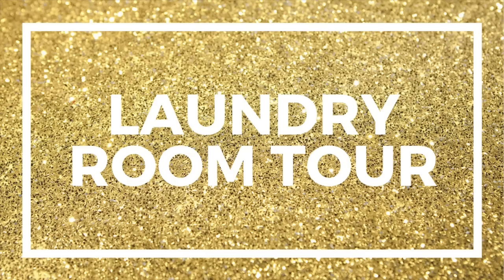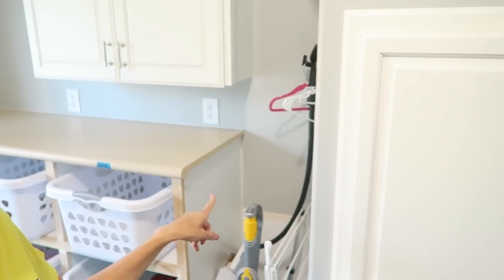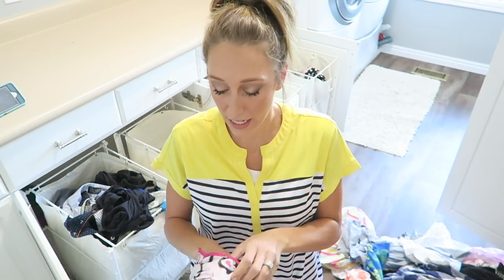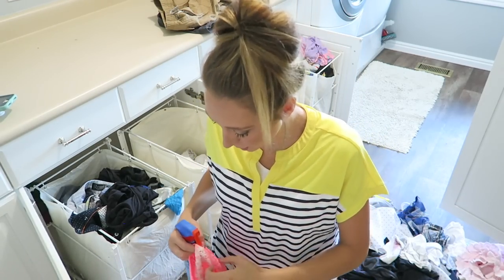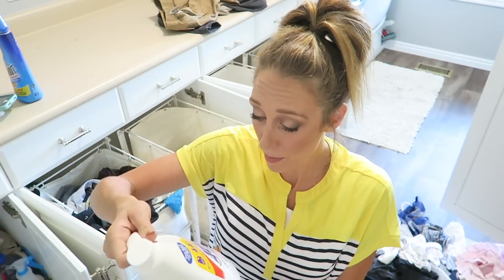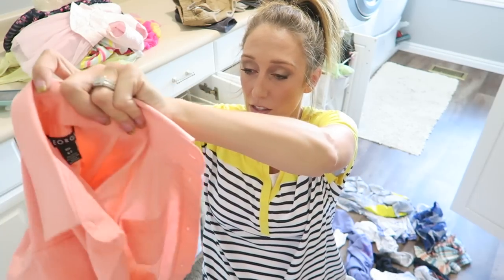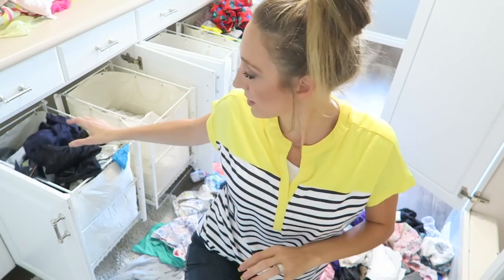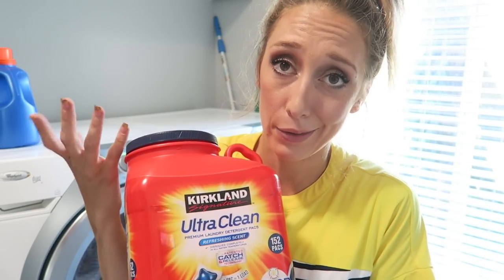How I do my laundry! UNCONVENTIONAL! Laundry hacks, tips, and tricks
It may be unconventional, but it works! Here's how I do my laundry!
Drying Rack

♡ About me:
My husband Bubba and I have 8 kids in 10 years and live in Utah. I'm all about family, budgeting, frugal living, productivity and organization, and fun! You might have seen me on TLC, The Today Show, Rachael Ray, Good Morning America, Inside Edition, and more. I have two programs, a super fun budgeting program called Budget Boot Camp and Productivity Boot Camp

♡ Want to send me something? Send to:
     12180 s 300e #1028